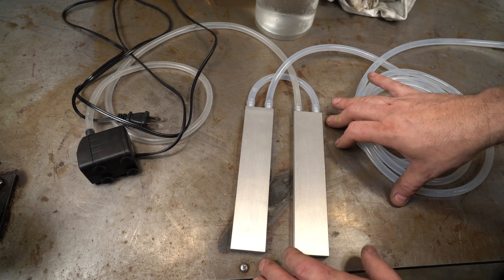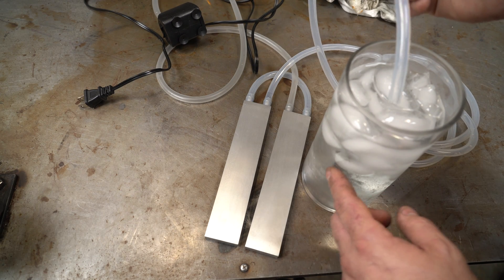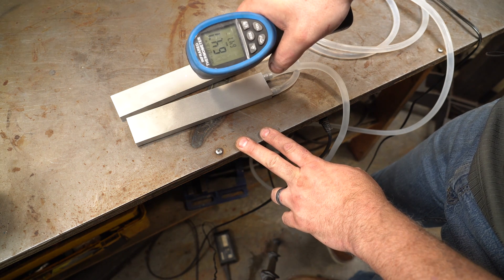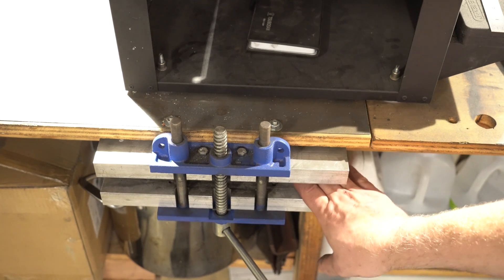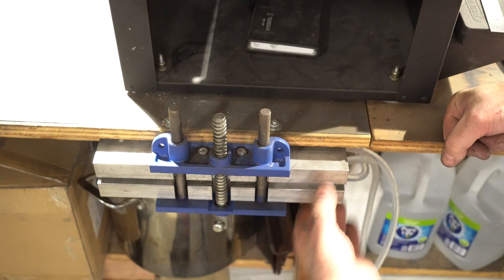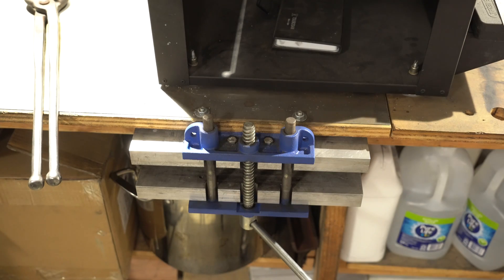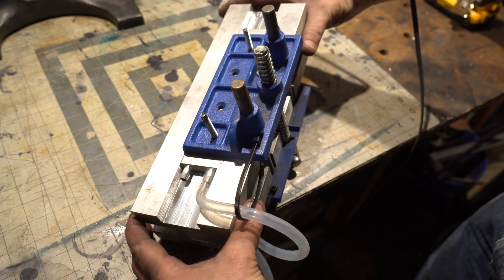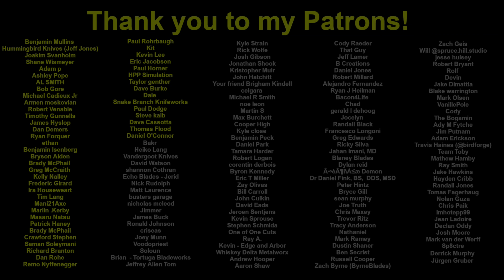Triple-T #153 - How to make water cooled quench plates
In today's Triple-T (tools, tips and talk) #153, I show how to make water cooled quench plates for heat treating stainless steel.

Aluminum Plates
Submersible Pump
Extra Hose

Amazon Lists of tools I use:
Casting Tools:
Hydraulic Press Parts
2x72 Surface Grinder Parts